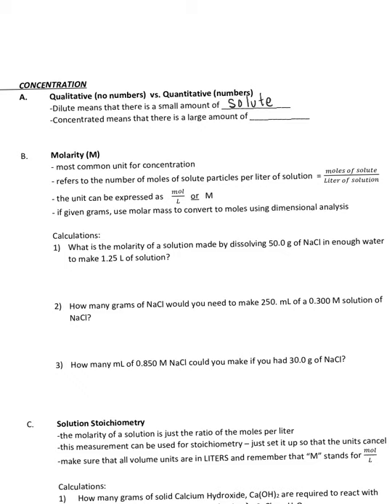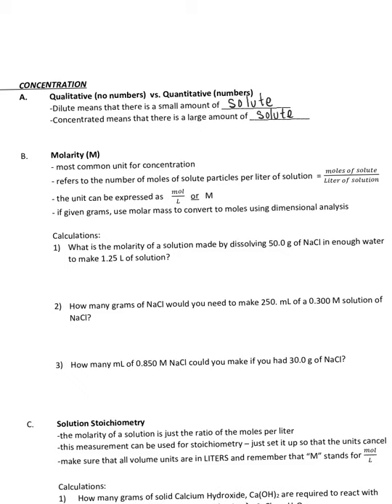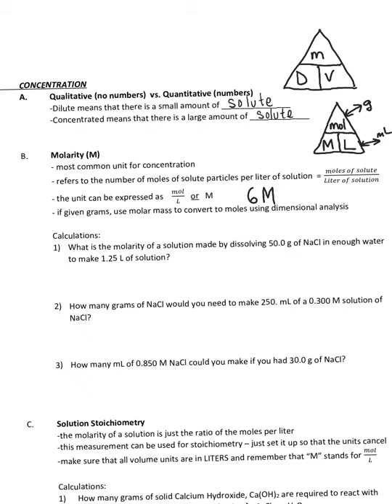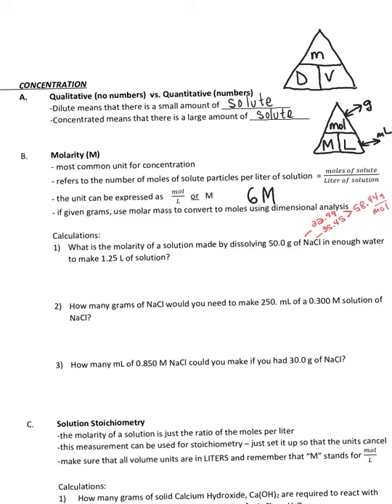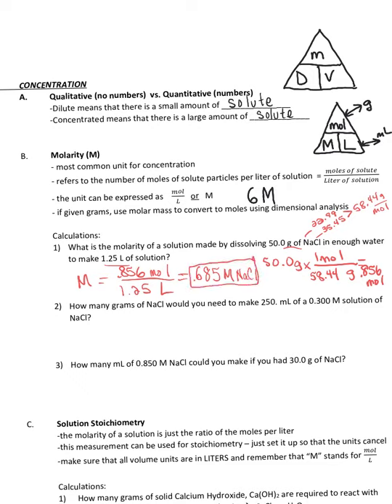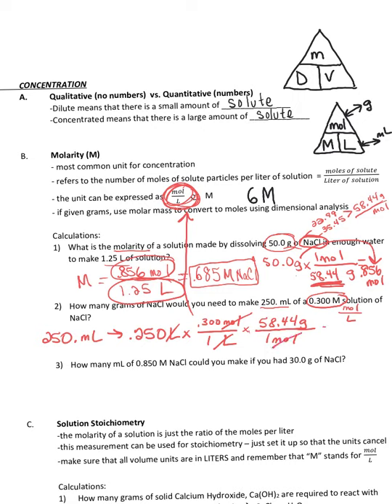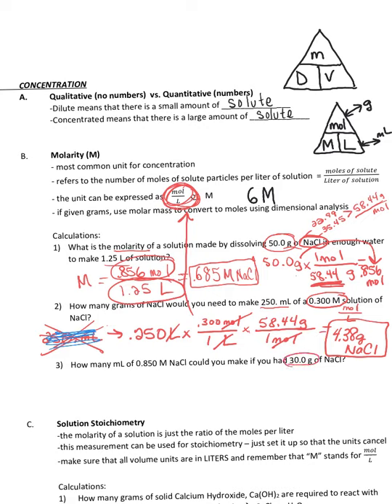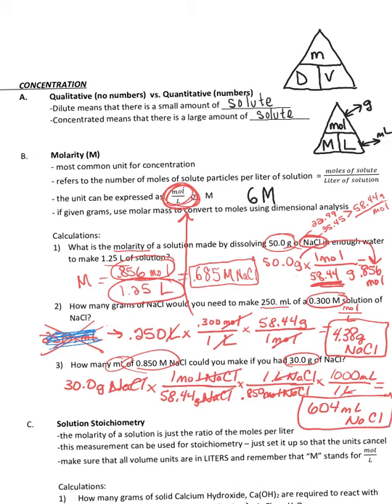April 15 Molarity